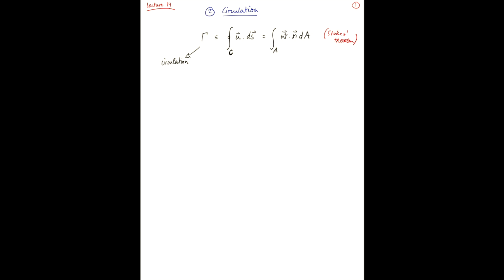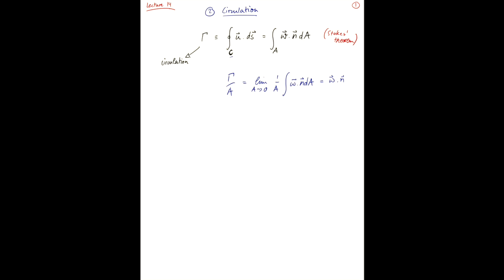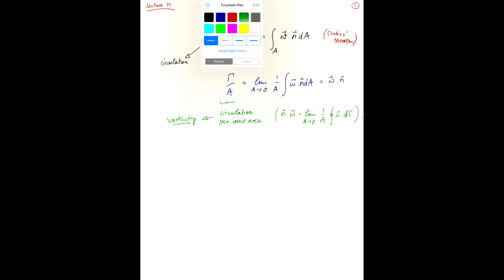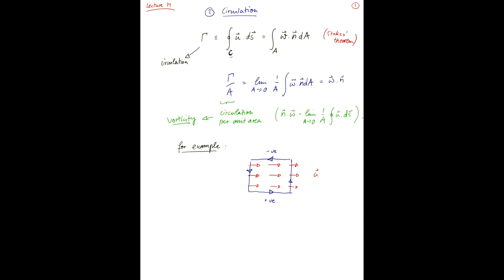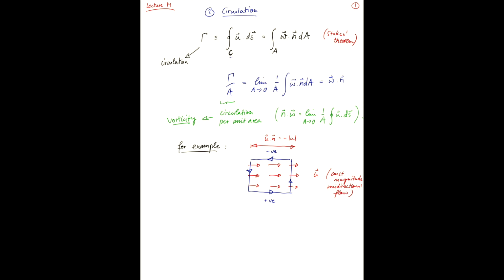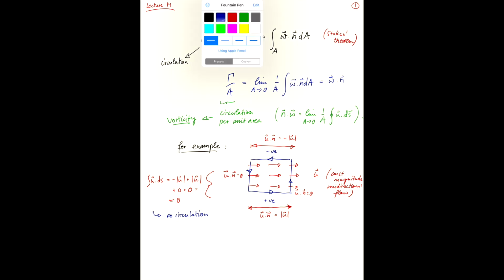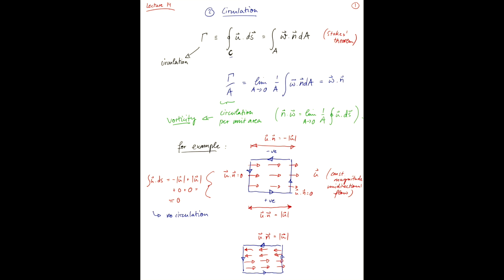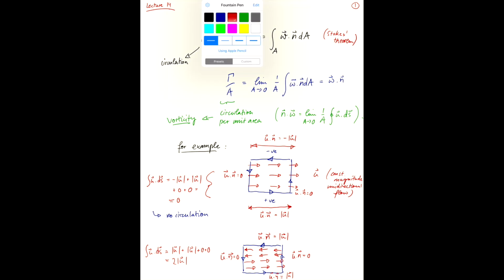14-1 Circulation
PHY350 Lecture 14 Part 1: Circulation